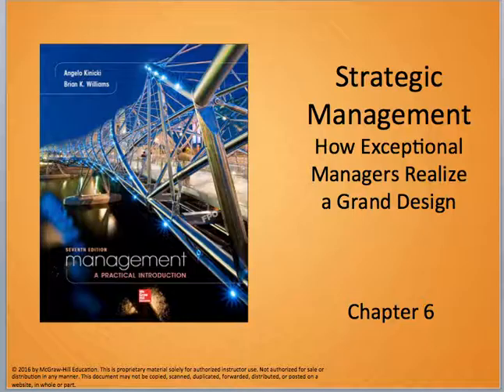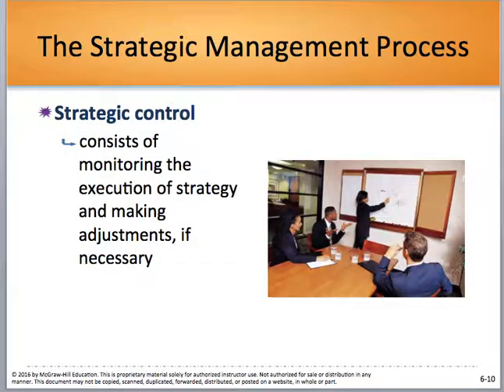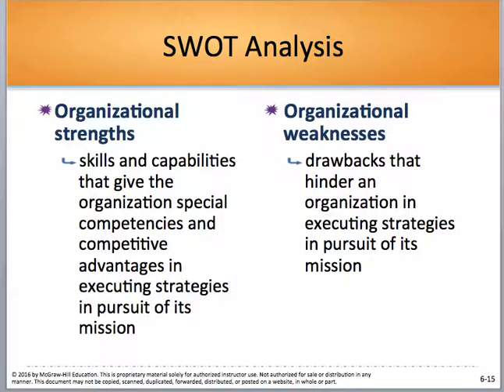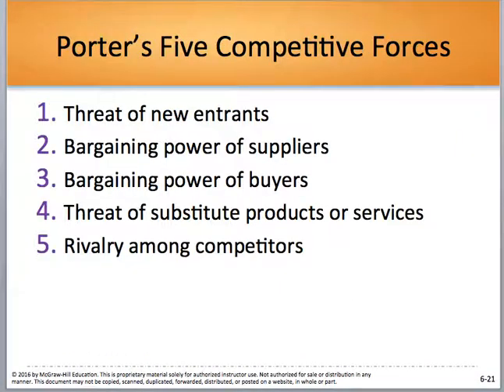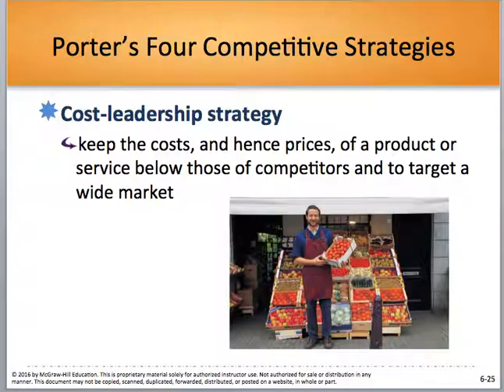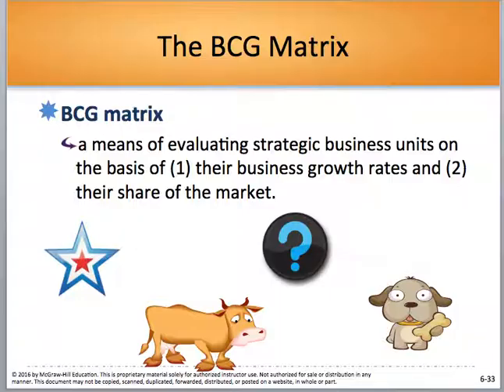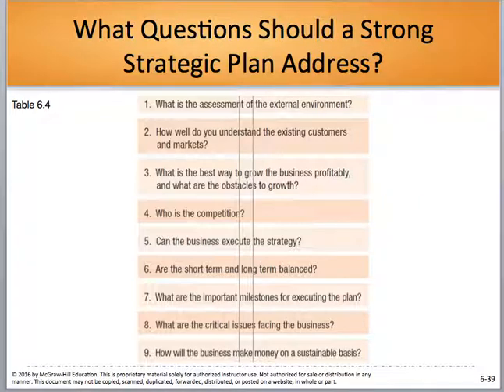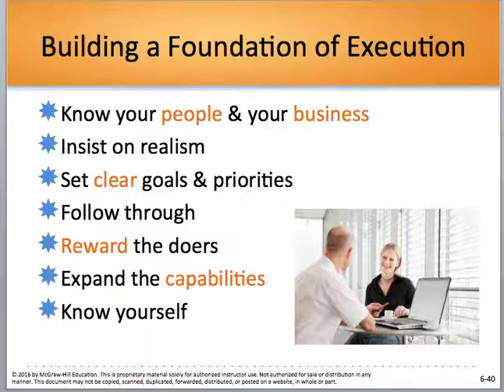Kinicki Ch 6 Lecture